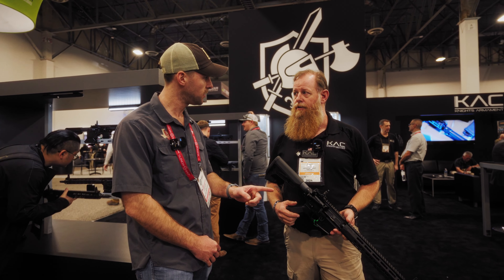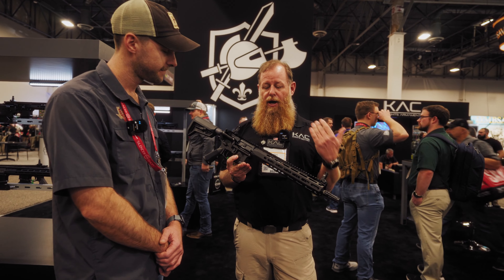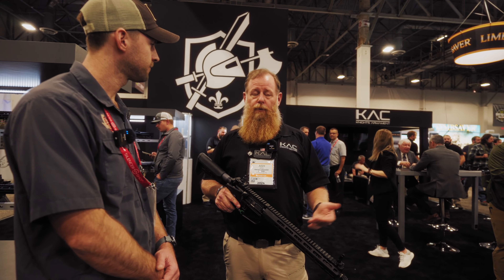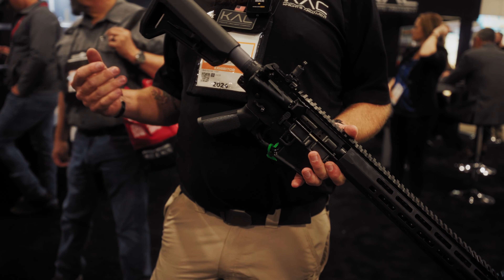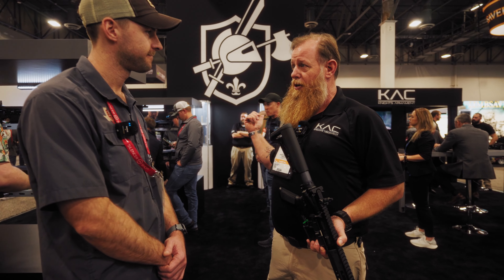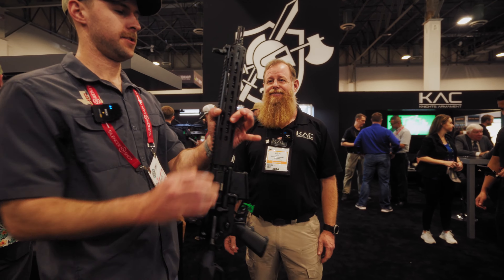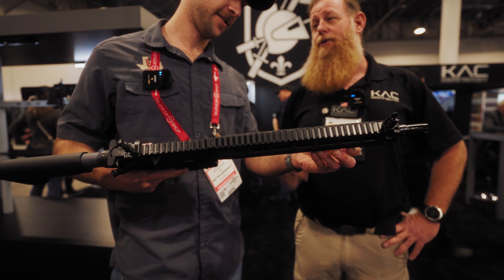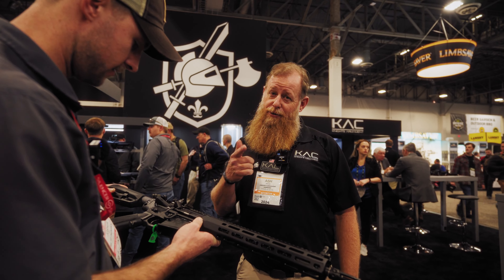Knights Armament Company - SHOT show 2024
Join Knights Armament Company at SHOT Show 2024 as they showcase the new KS1 rifle. Featuring KAC's latest X6 handguard, ambidextrous controls, and bolt catch/release, the KS1 brings next-generation enhancements to the KAC lineup. The ambi charging handle and ejection port make operation seamless from either shoulder. And the dimpled, heavy profile barrel increases accuracy and longevity. Alongside the KS1, KAC displays their full lineup of SR-15 and SR-25 platforms now equipped with ambidextrous controls. And learn how 3D printing has enabled KAC to ramp up production of their popular 5.56 and 7.62 suppressors. With improved capacity, KAC is filling backorders and bringing these innovative cans to loyal fans. From new rifles to upgraded legacy platforms and the latest in suppressor tech, Knights Armament Company continues their tradition of innovation on display at SHOT Show 2024.